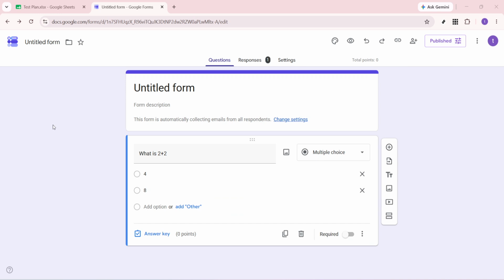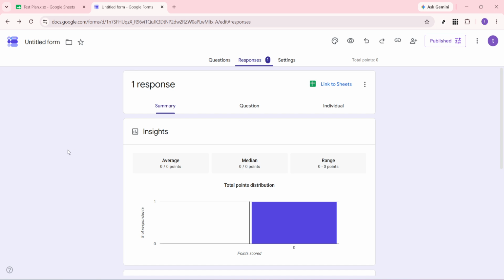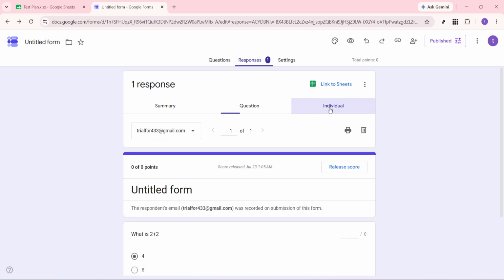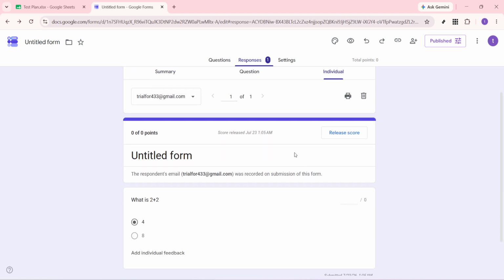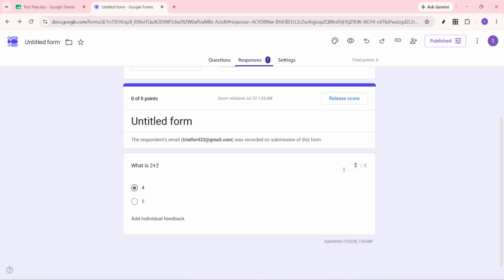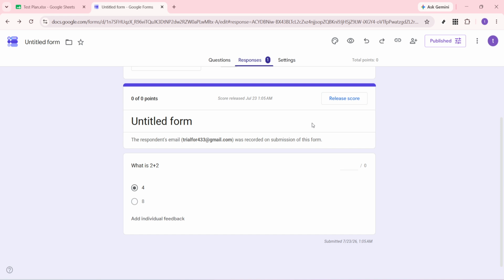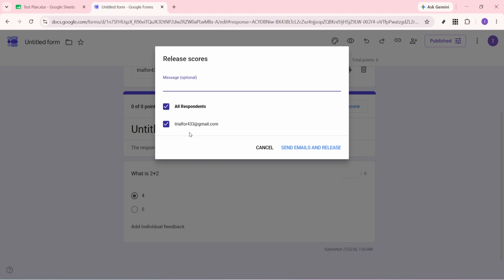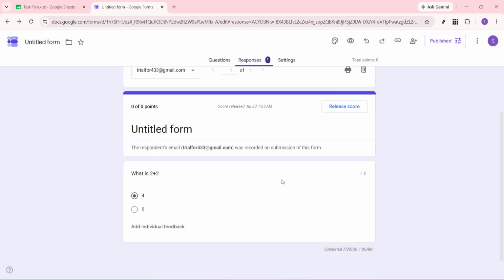How to Release Scores in Google Forms (Full 2026 Tutorial)